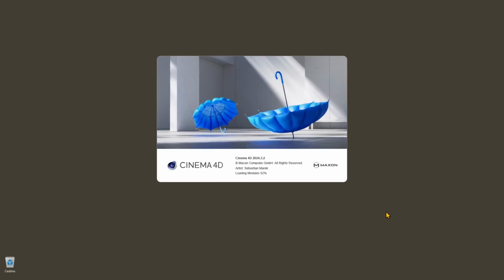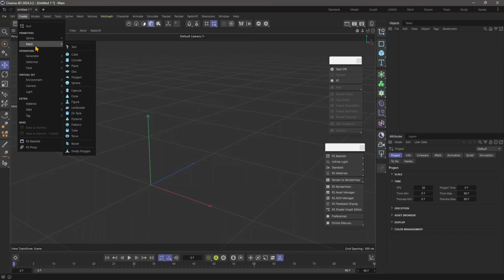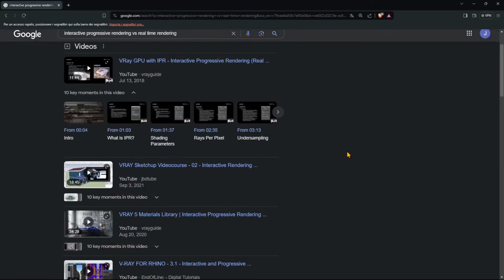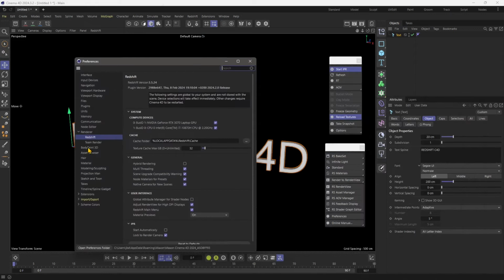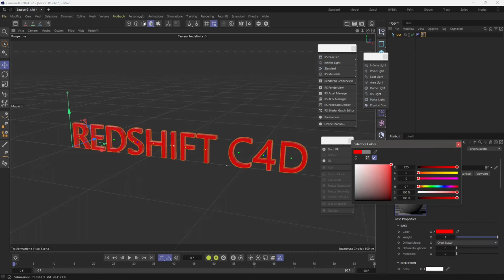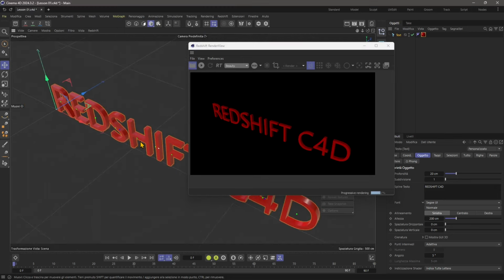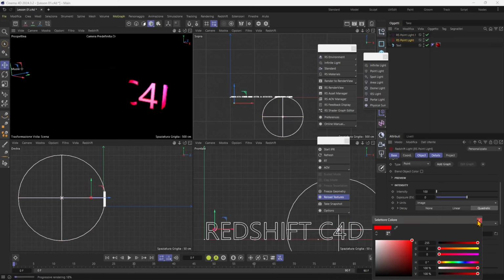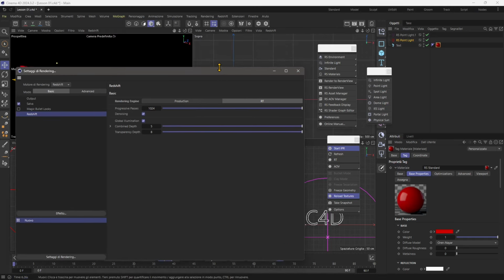REDSHIFT - Lesson 01 - Interactive Rendering, Interface, Menus, Panels, Material, Lights, Real Time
REDSHIFT Videocourse - Lesson 01 - Starting with Interactive Rendering, Interface, Menus, Panels, Material, Lights, Real Time Render.mp4